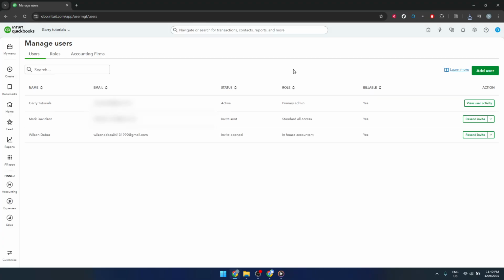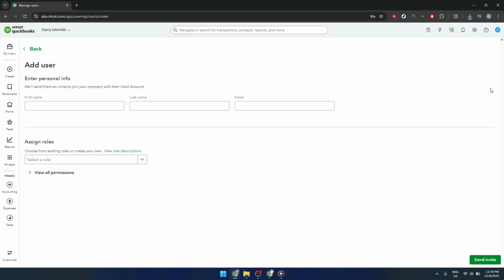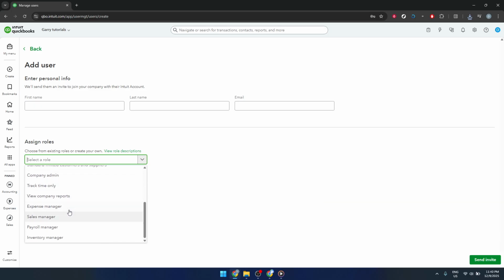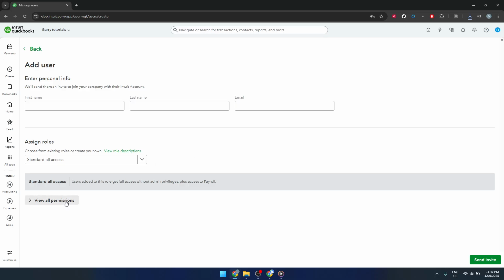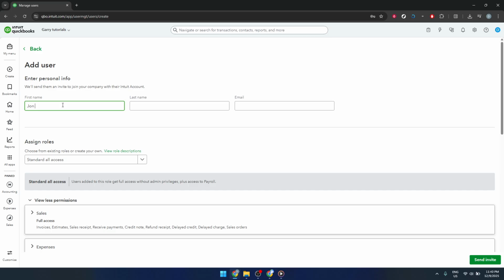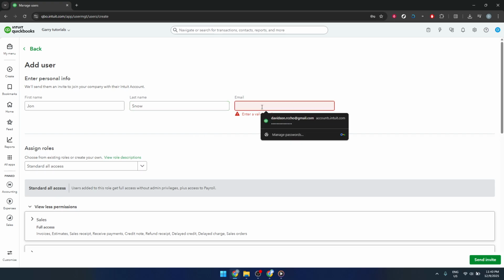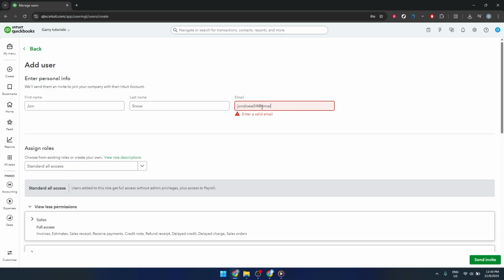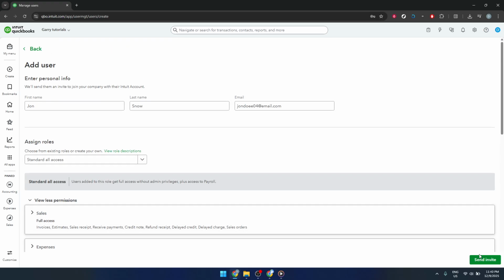How To Add A New User To Your QuickBooks Online Account [2026 Guide]